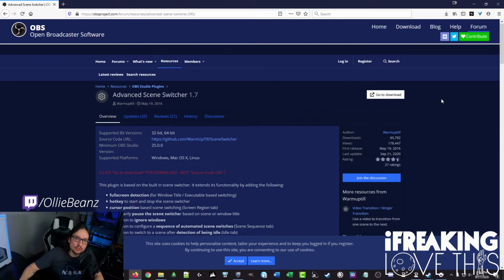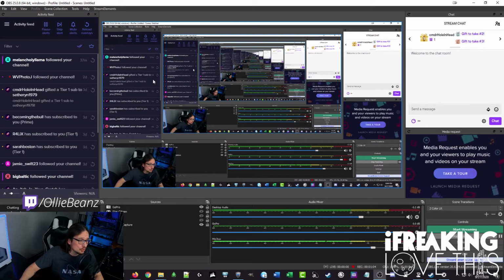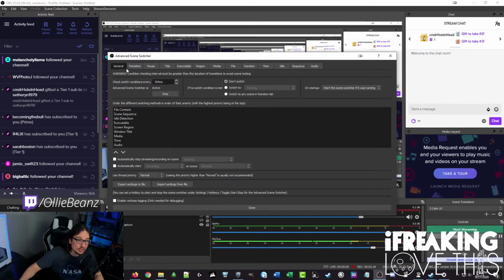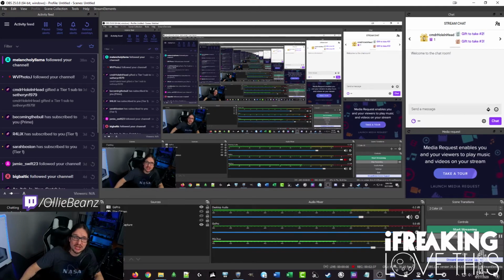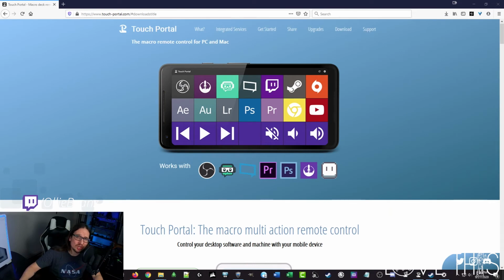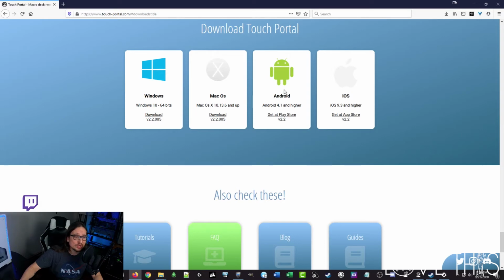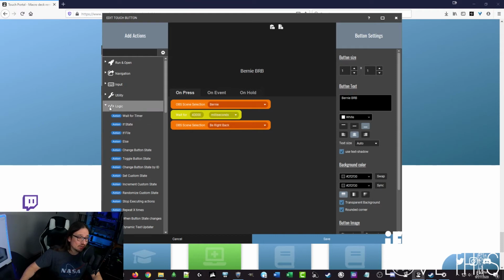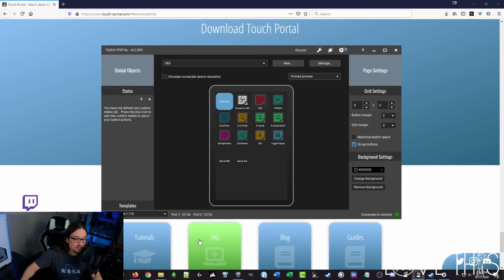OBS Advanced Scene Switching and Sequencing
Covers 2 methods to do advanced scene switching and sequencing in OBS.

Path to OBS Plugins Folder: C:\Program Files\obs-studio\obs-plugins

Method 2: Touch Portal Remote Control (Starts at 4:20)